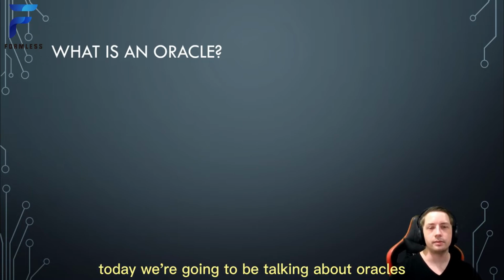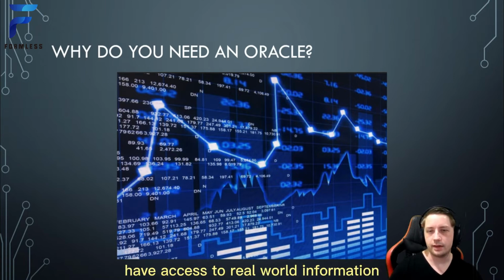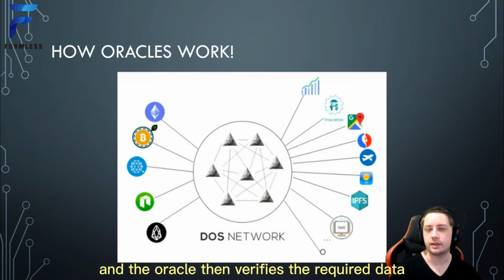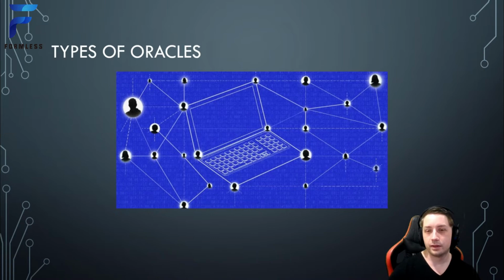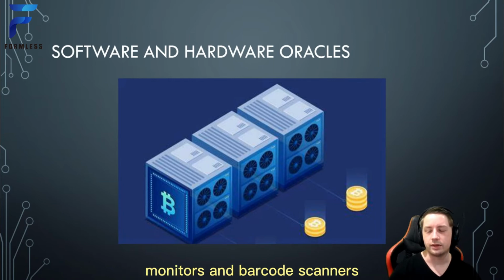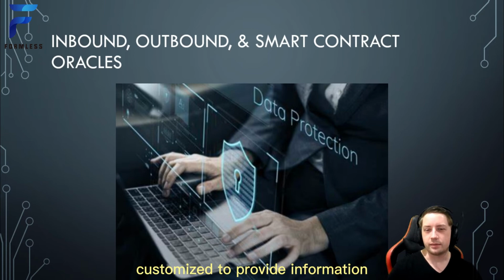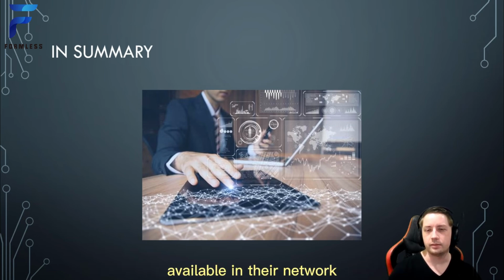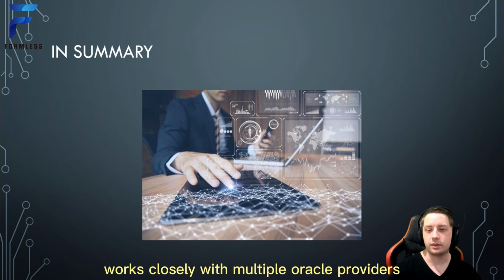Formless Web3.0 Salon | What is an Oracle?ep3